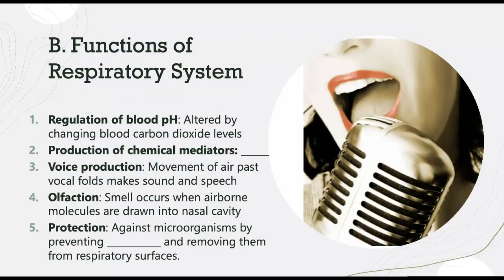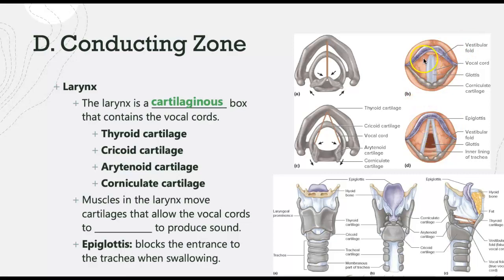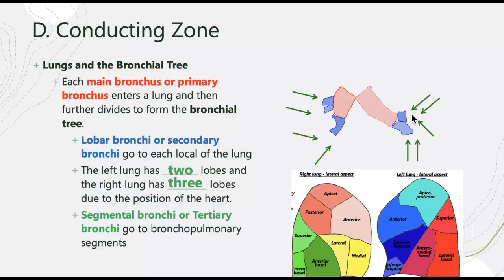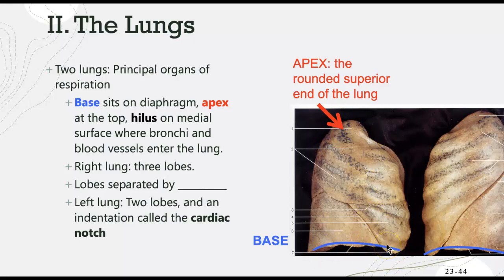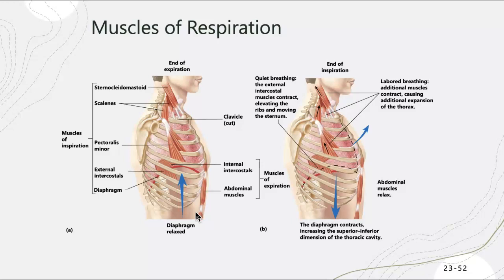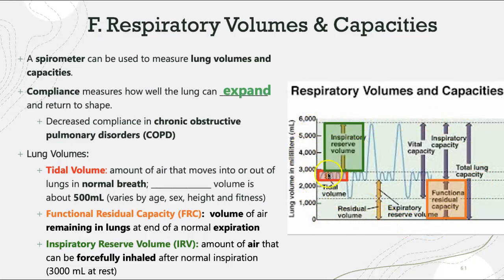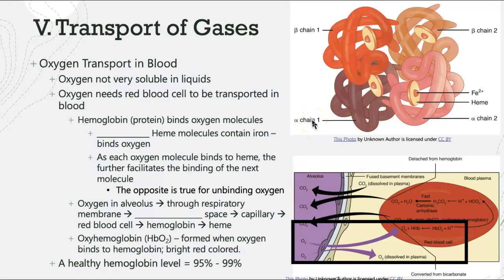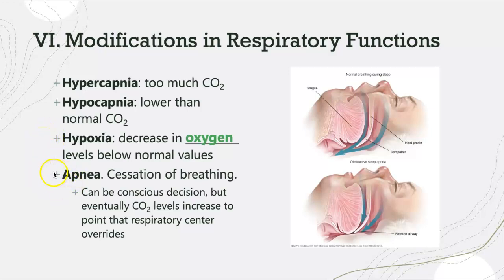AHS 230 - Chapter 22: Respiratory System